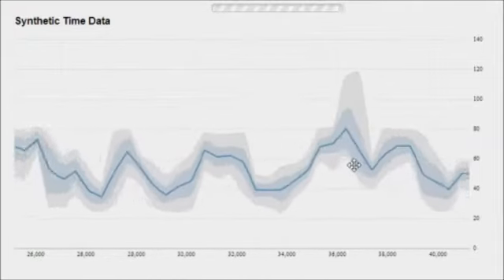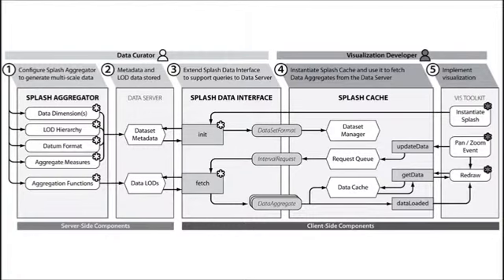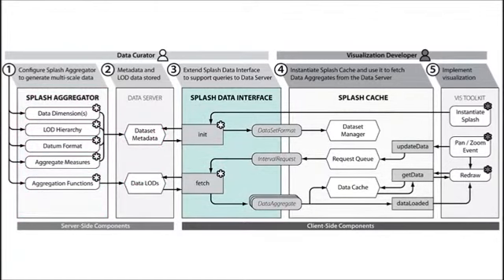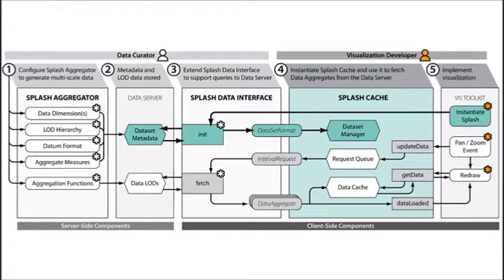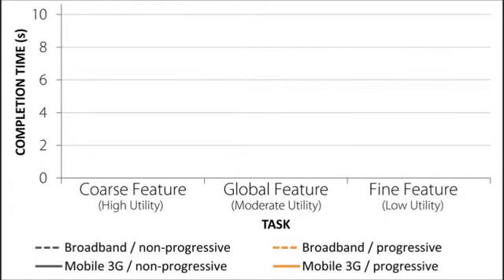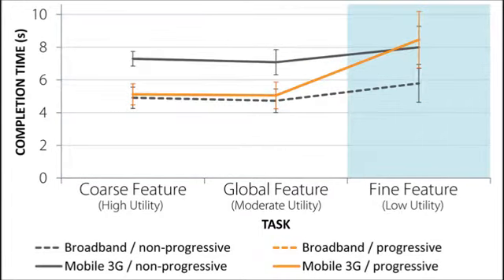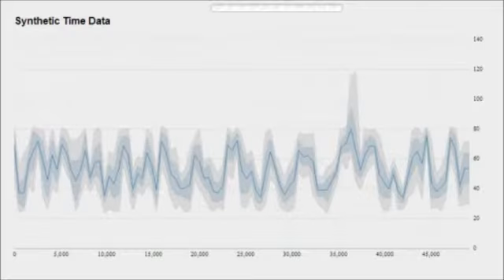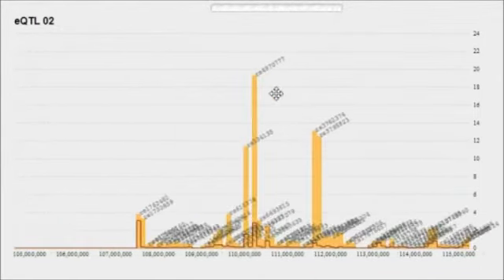Dive In! Enabling Progressive Loading for Real-Time Navigation of Data Visualizations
We introduce Splash, a framework reducing development overhead for both data curators and visualization develop-ers of client-server visualization systems. Splash stream-lines the process of creating a multiple level-of-detail ver-sion of the data and facilitates progressive data download, thereby enabling real-time, on-demand navigation with ex-isting visualization toolkits. As a result, system responsive-ness is increased and the user experience is improved. We demonstrate the benefit of progressive loading for user in-teraction on slower networks. Additionally, case study evaluations of Splash with real-world data curators suggest that Splash supports iterative refinement of visualizations and promotes the use of exploratory data analysis.

Michael Glueck, Azam Khan & Daniel Wigdor. (2014).
CHI 2014 Conference Proceedings:
ACM Conference on Human Factors in Computing Systems.